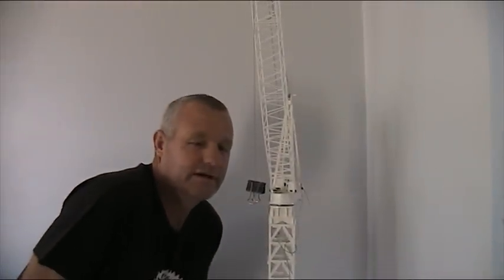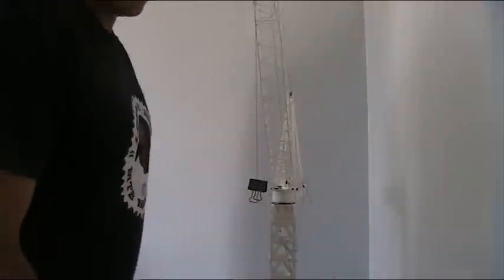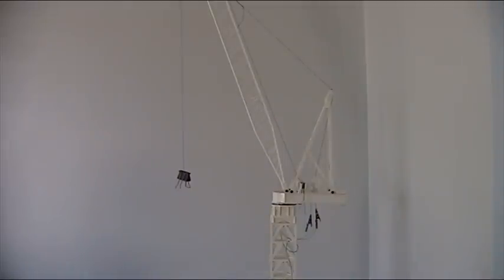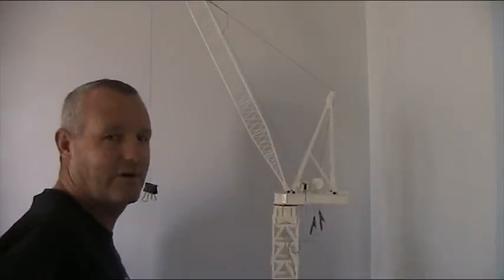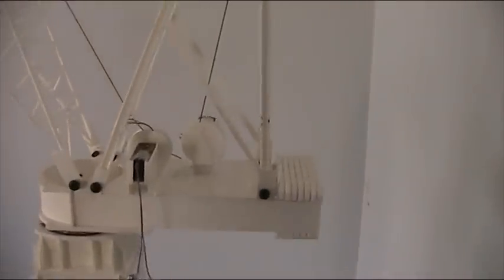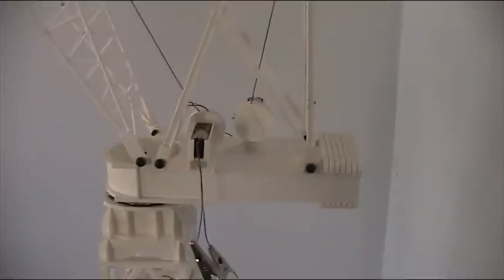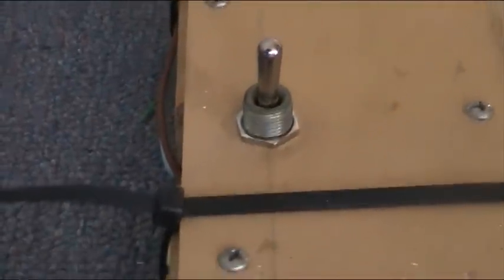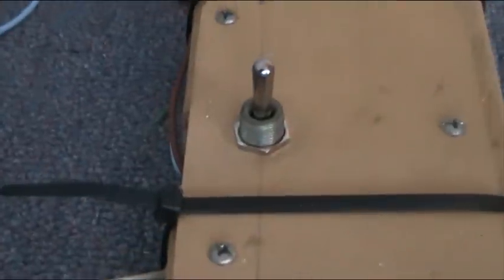Favco Tower Crane motorised model pt 2 update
Time to test the gearbox speeds, was happy with the slew speed, happy with the luff (boom) speed but need to change the winch speed to a faster gearbox, still a long way to go but it is so cool to see